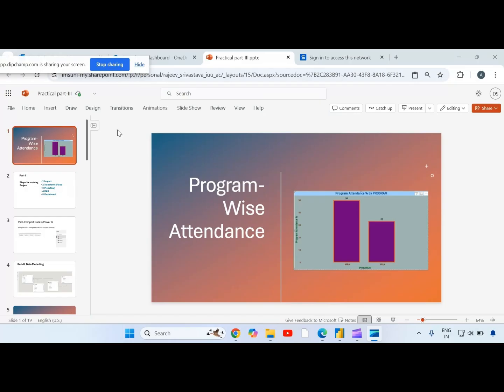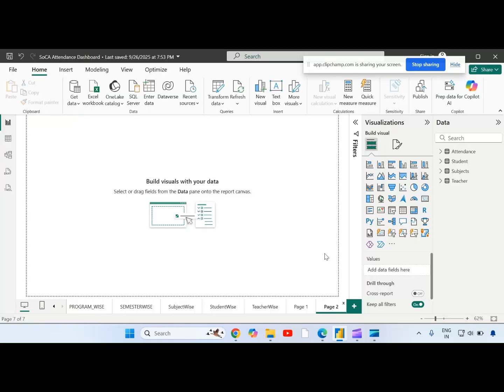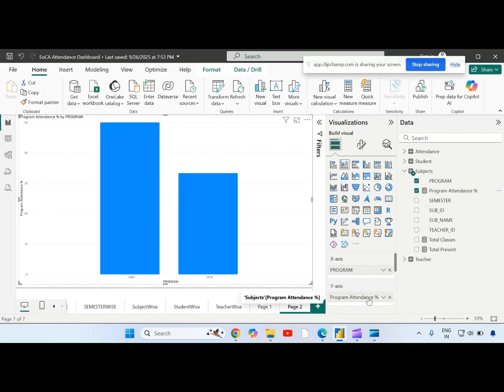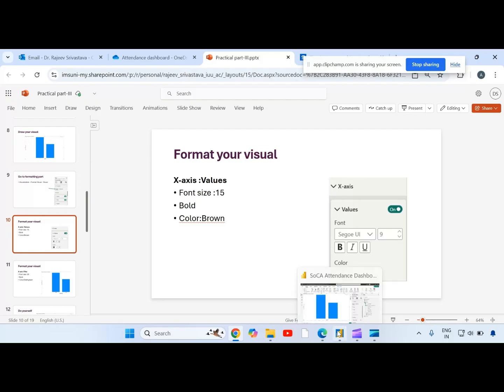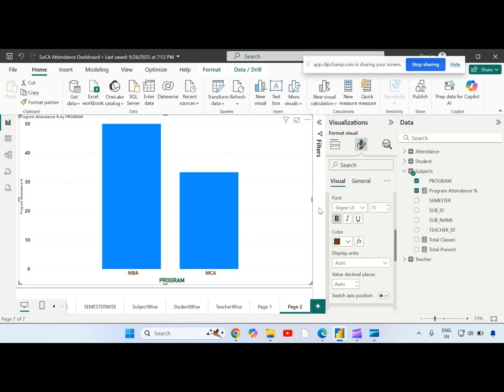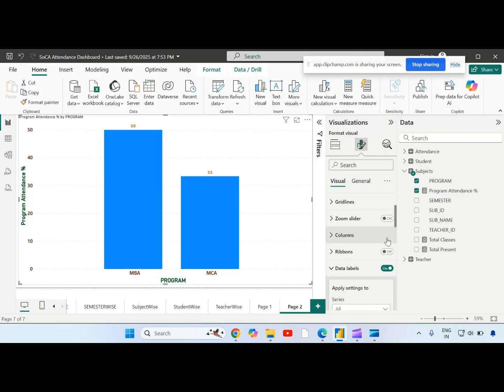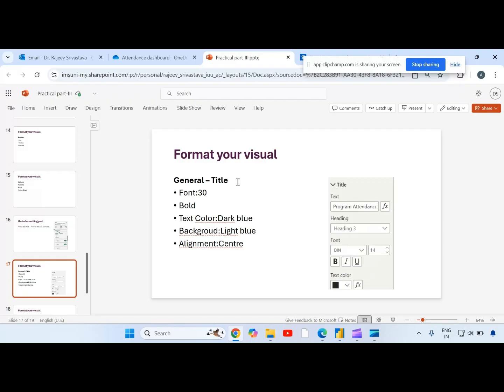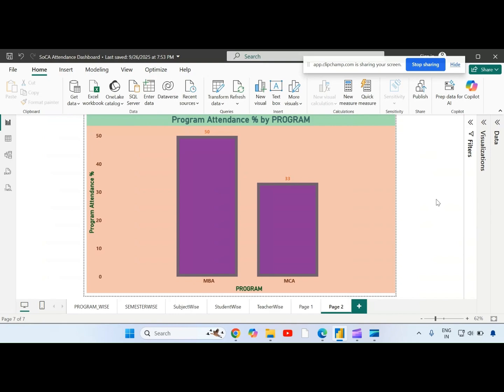24. Attendance analytics Dashboard Part-III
11. List in R Part II